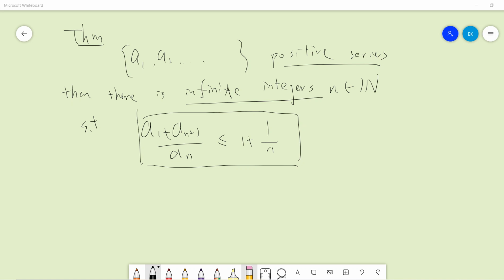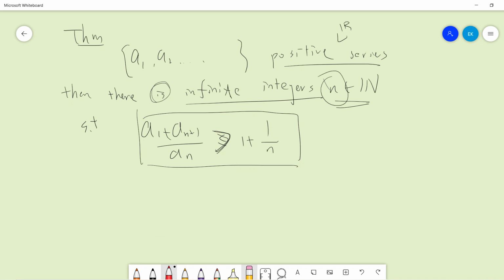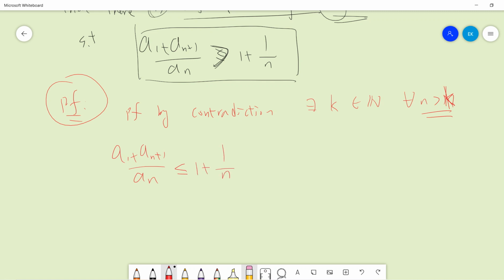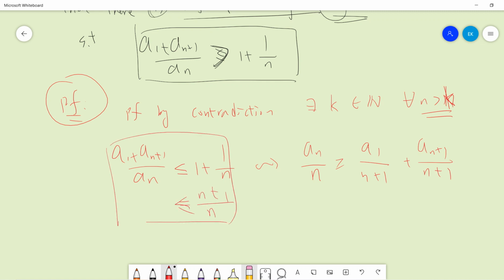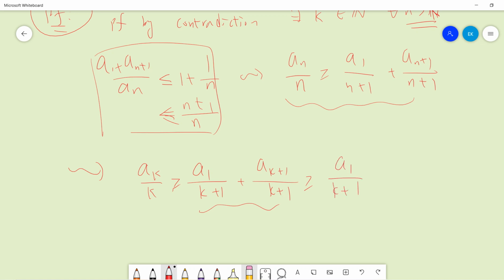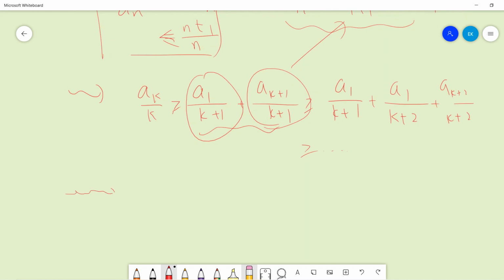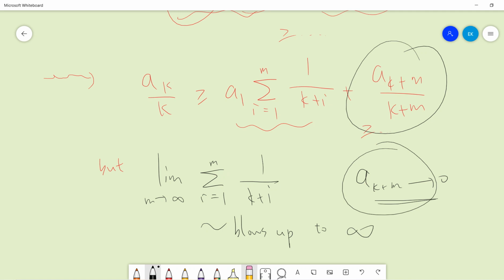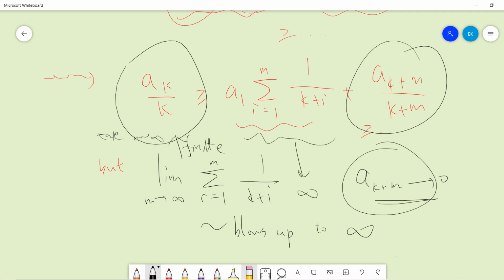Can you prove this theorem?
more video lists:
機率

Real analysis